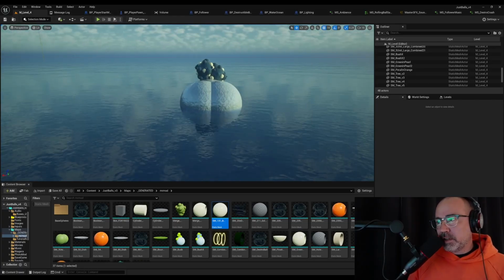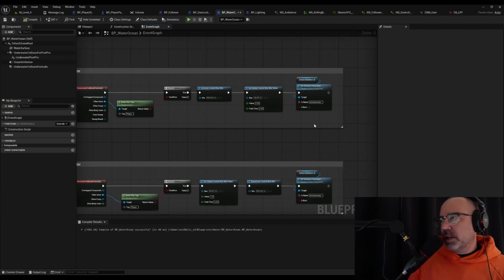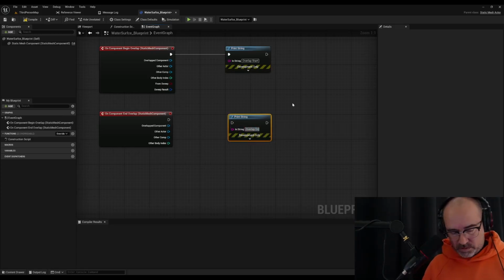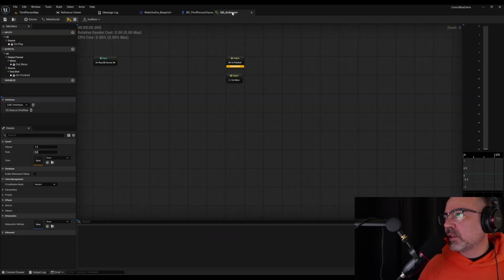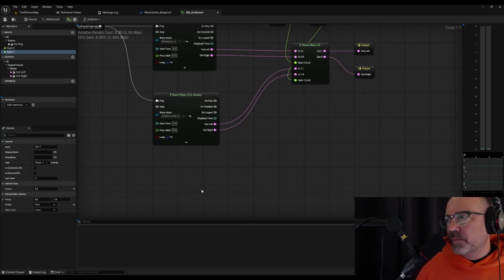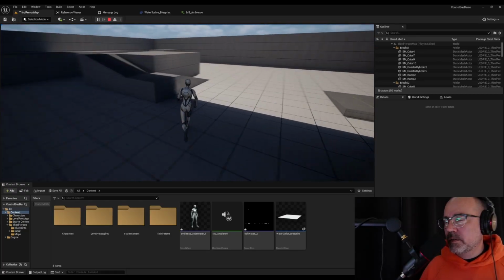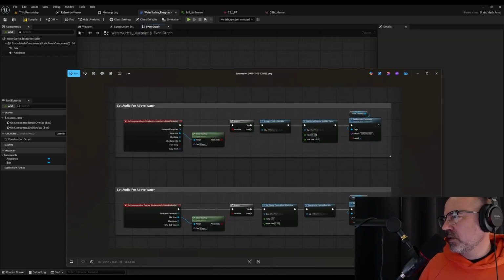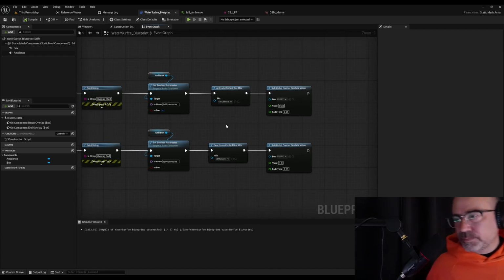How to create Underwater Audio Effects - ue5 unrealengine JustBalls devlog 24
Today's video tutorial is in response to a request from one of you commenting in a previous video about my Underwater Audio setup for my game. They asked how its done, and I've made this tutorial video to walk you through it, step by step!

Also, don't forget to check out my Steam page for my upcoming game "Just Balls", so you can wishlist. It's coming out Spring of 2026, so you don't want to miss it!